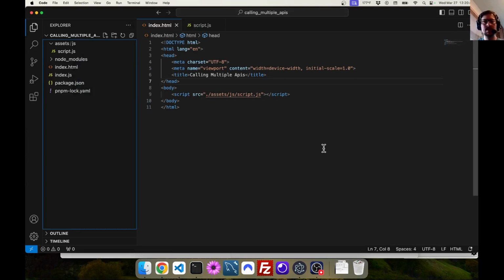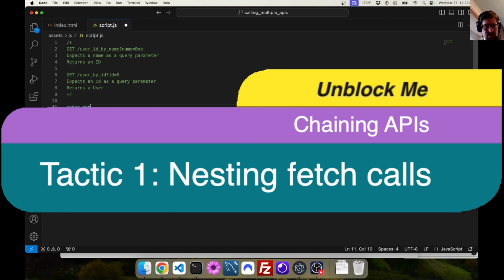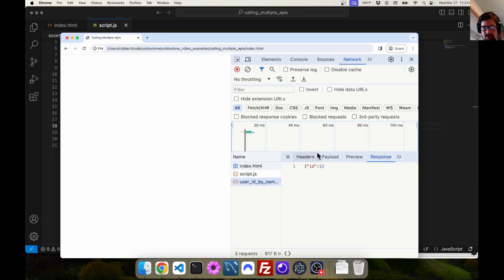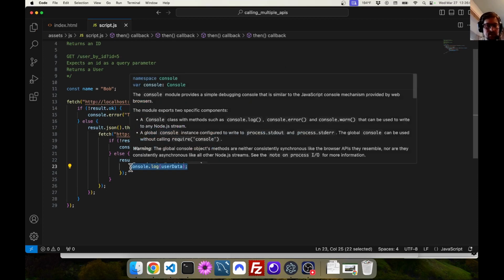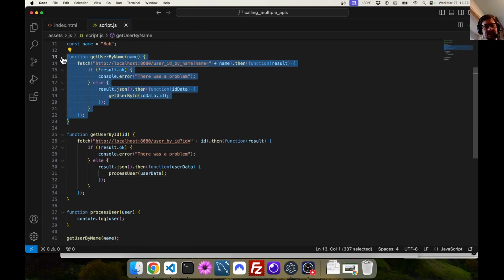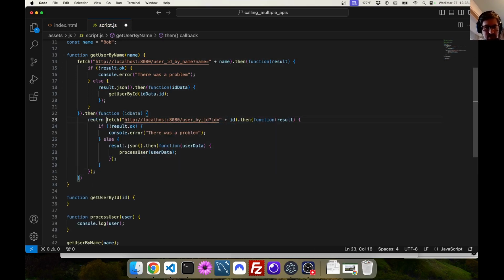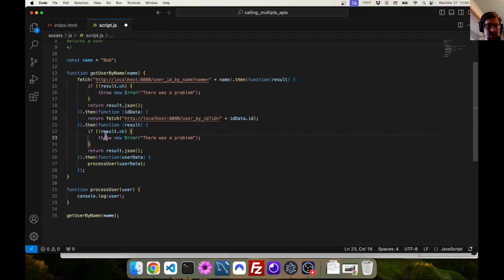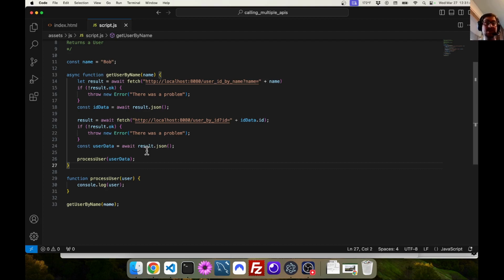Chaining APIs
In this video, we’ll discuss several tactics for how to call apis that rely on data from other apis.

⌛Chapters

00:24 Starting Out
01:19 Tactic 1: Nesting fetch calls
04:11 Tactic 2: Separate Functions
06:15 Tactic 3: Promise Chains
08:27 Tactic 4: Async/Await
09:20 Summary